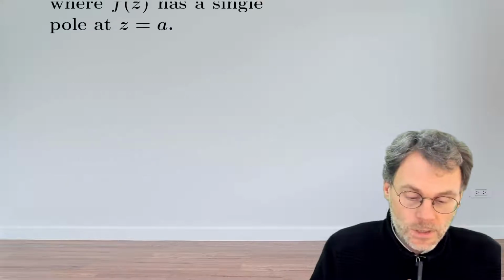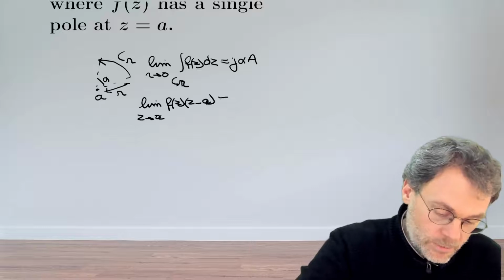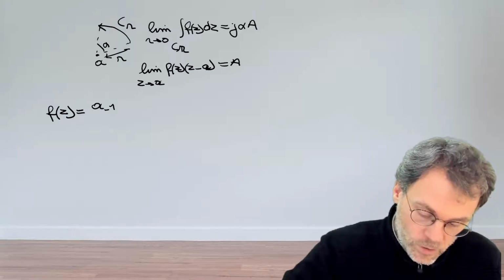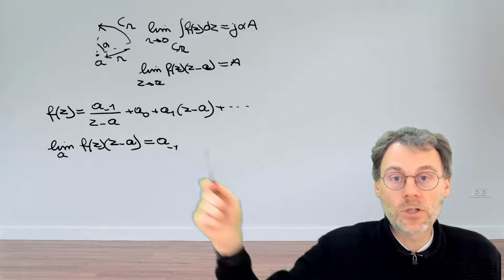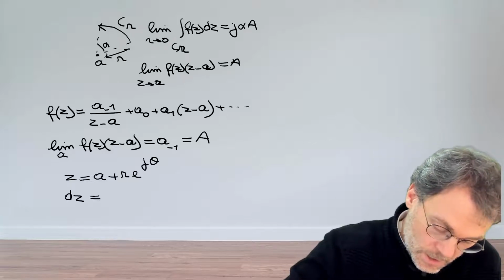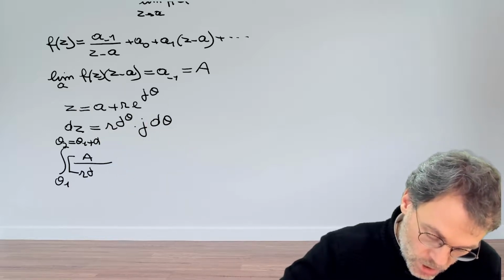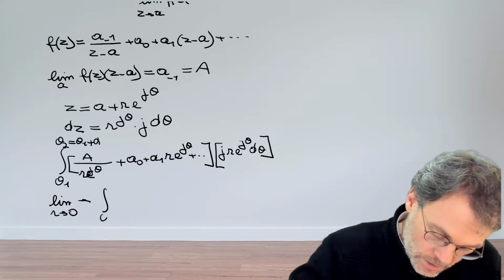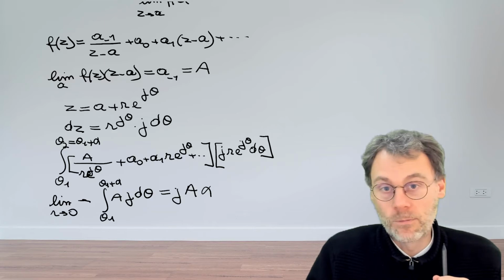EX: Prove the small limit theorem in case of a single pole